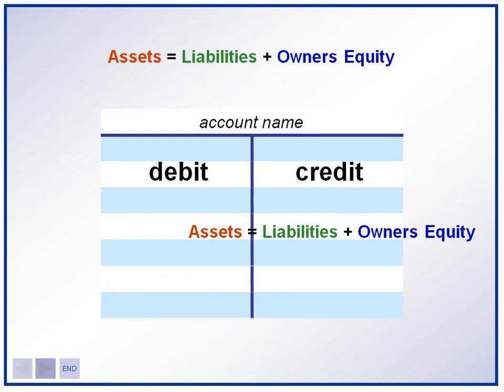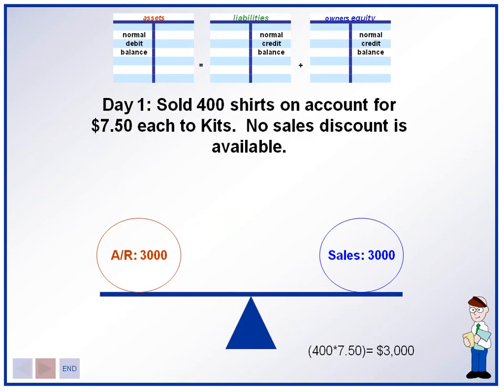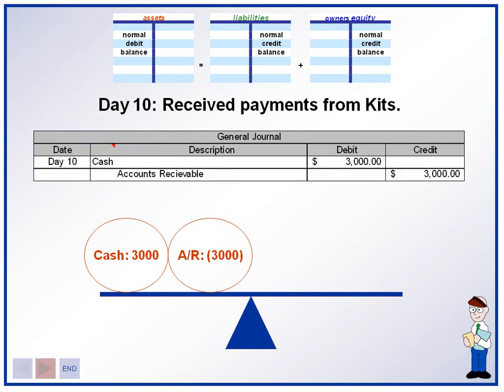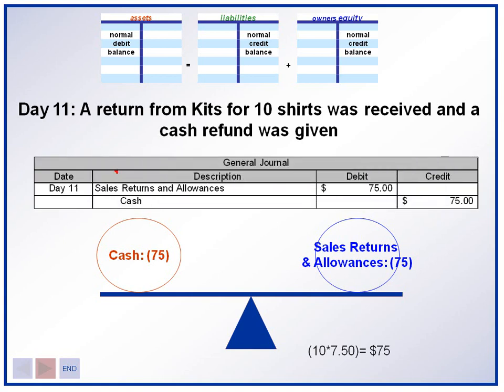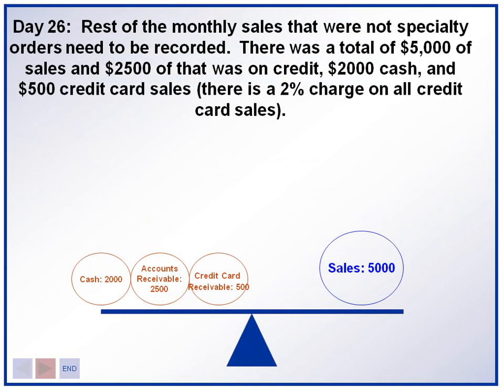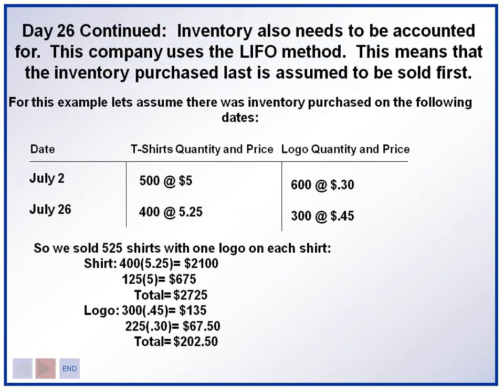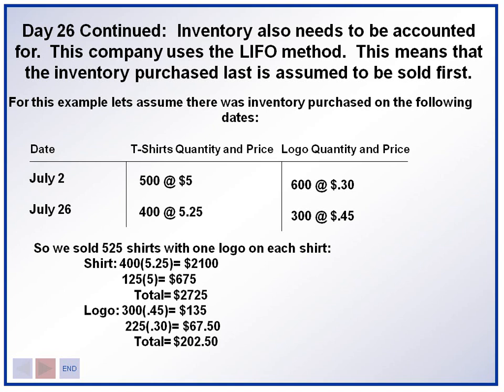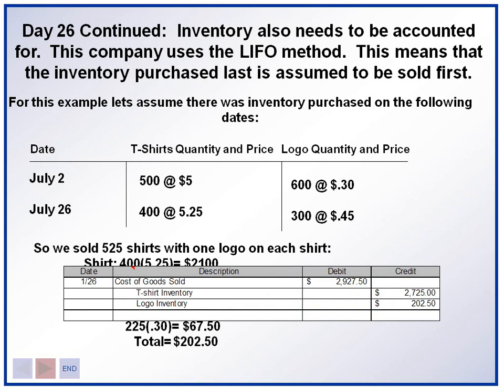Accounting Introduction: Recording Sales and Sales Returns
This video uses a T-shirt company as an example to show the accounting entries necessary to record cash sales, sales on account, and sales returns.  Ending inventory is also recorded using the LIFO method.